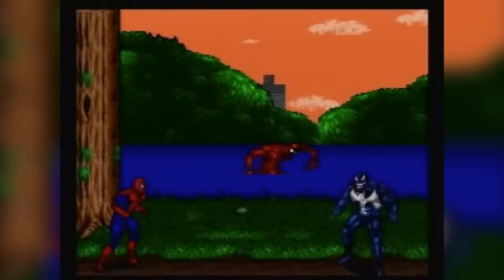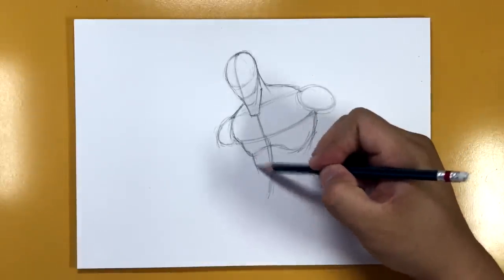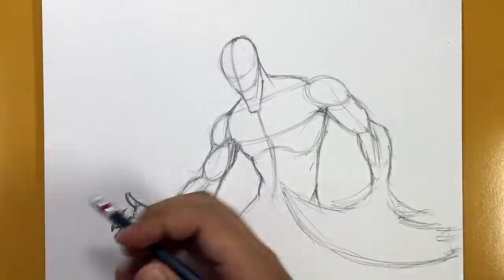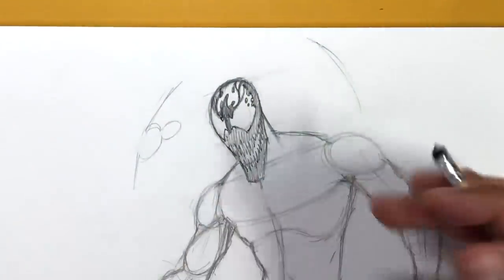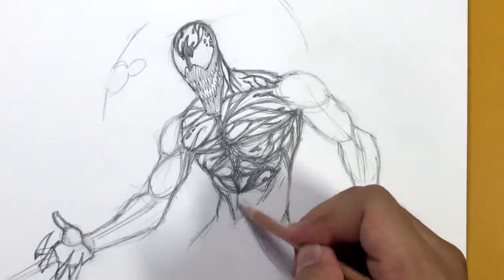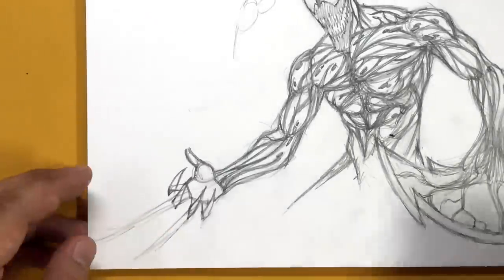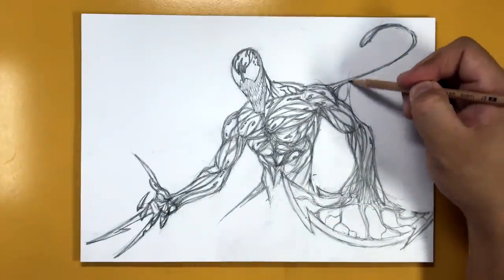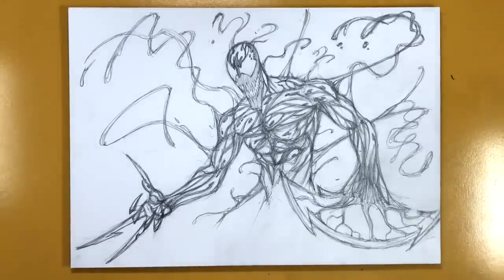How to Draw CARNAGE (Classic Comic Version) | Narrated Easy Step-by-Step Tutorial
With VENOM out in theatres this week, I thought I'd use this opportunity to finally draw one of the more famous symbiotes from the Spider-Man comics -- Cletus Kasady, also known as CARNAGE!

If you have an ink pen, I think you'll be much better off -- those inks are what really make this drawing pop!

Happy drawing,
Ramny

CHARACTER BIO:
Cletus Kasady was a severely mentally unstable serial killer who briefly shared a cell with Eddie Brock. When Eddie broke out, he left a part of his Symbiote behind, and Carnage was born. Using the abilities of his new symbiote, Cletus created a long history of slaughtering people and being put in jail for it.

Many of his adventures involved Venom and Spider-Man, whom he believed to be his mortal enemies.

● READ THIS BEFORE MAKING A TUTORIAL REQUEST! ●
Before you make that drawing request, please consider my guidelines:

Ink pens